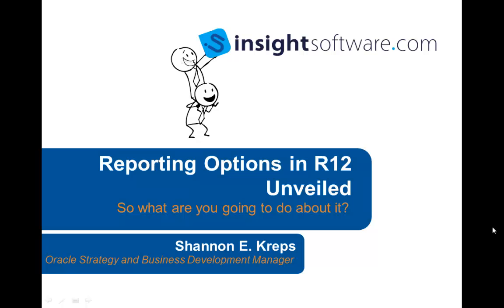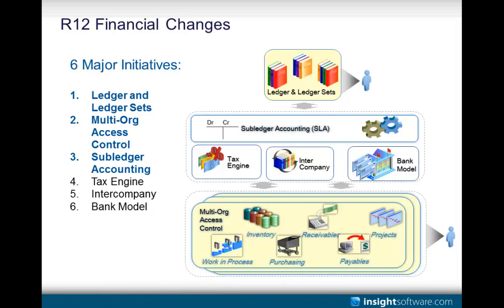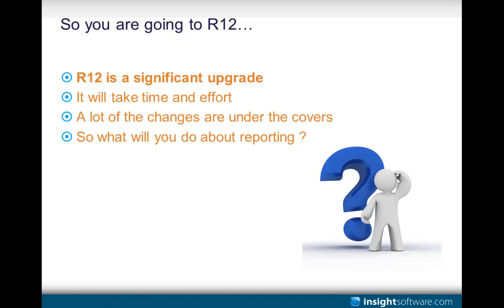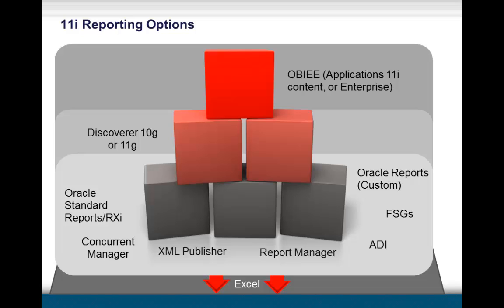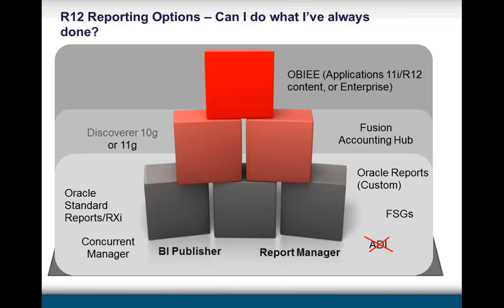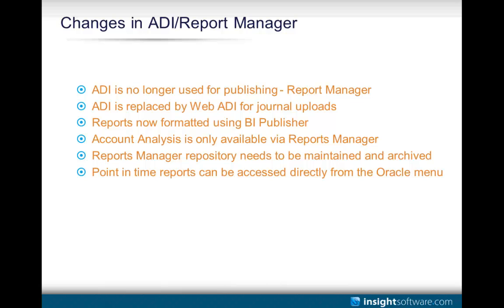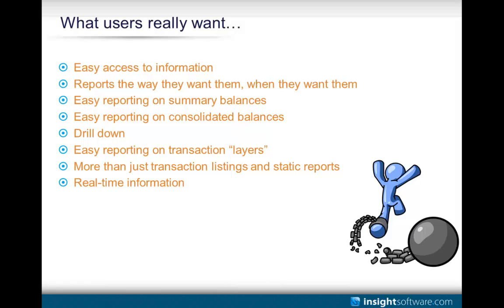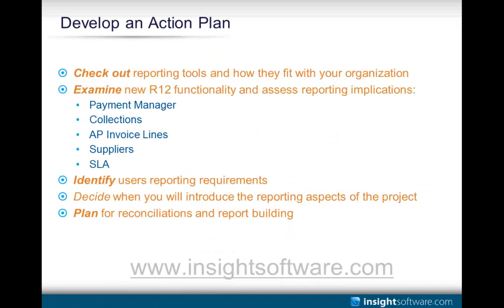Reporting Options in R12 Unveiled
* Comparisons of EBS R12 Financial Reporting Options
* End-user requirements & potential impact of upgrading
* Tips to ensure a seamless upgrade to R12